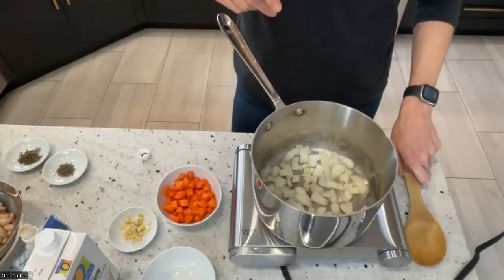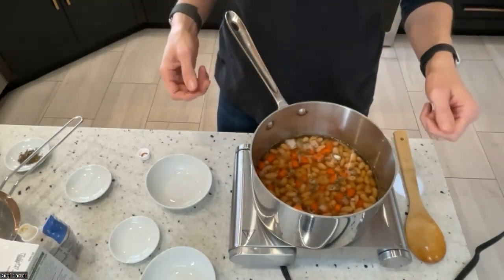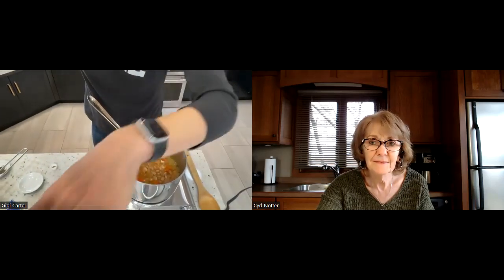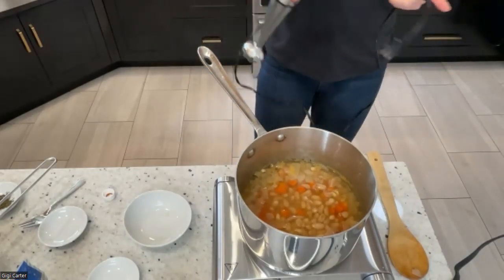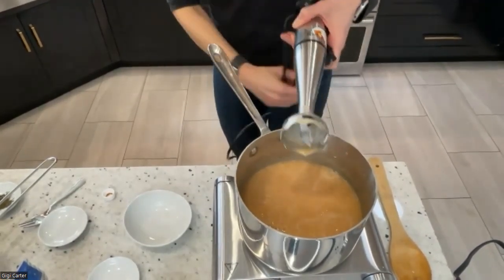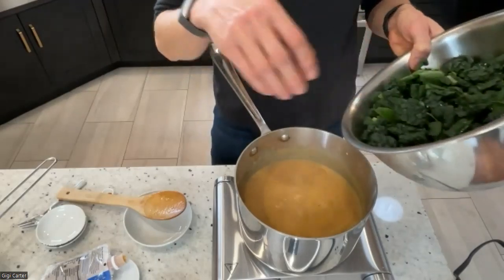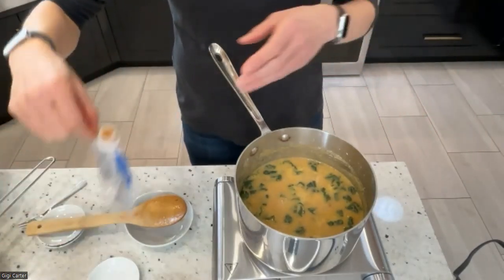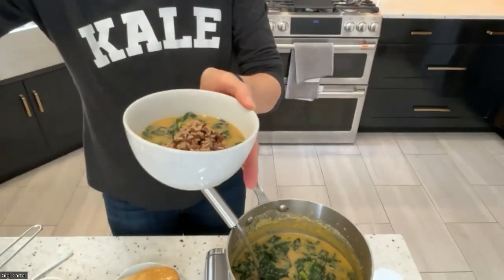The Daniel Fast - Why You Should Only Do It Once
Listen and watch Gigi Carter make delicious soup and describe her amazing offerings in this year's Vegan Health Bundle, which is available

Gigi Carter and Sersie Blue are the founders of "Healthy for My Purpose." They're on a mission to encourage people to stay HEALTHY in order to fulfill the purpose God has designed for them.

Gigi and Sersie are the authors of "The Daniel Fast - Why You Should Only DO it Once" - and they've included a webinar about the book in the bundle as well.

The 2024 Vegan Health Bundle is ONLY available until midnight on March 10 2024 - and then it's gone forever! Make sure to check it out here, because the clock is ticking!